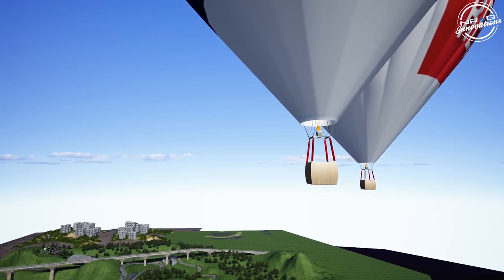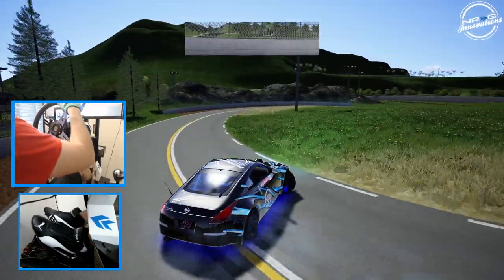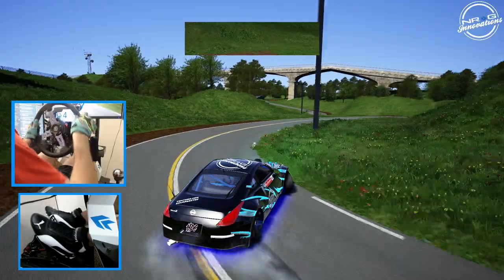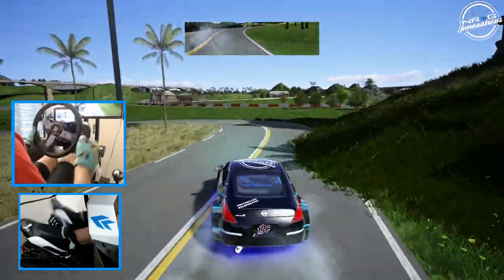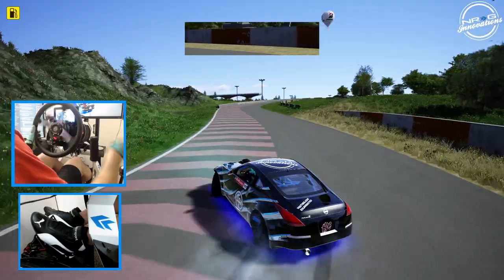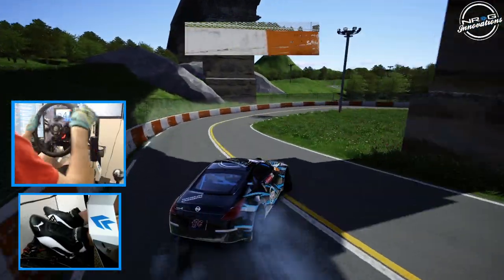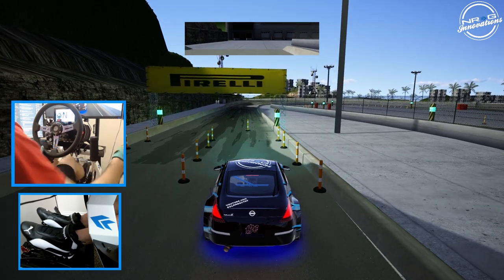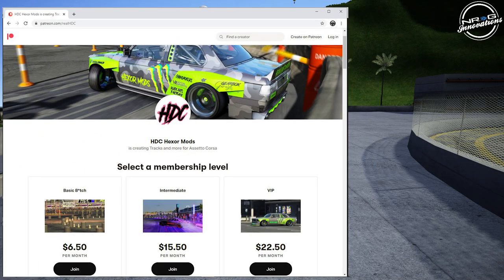First Look at TEAM EVLRABBIT PLAYGROUND MAP - A true DRIFTERS PARADISE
NRG Innovations
WeRabbitz